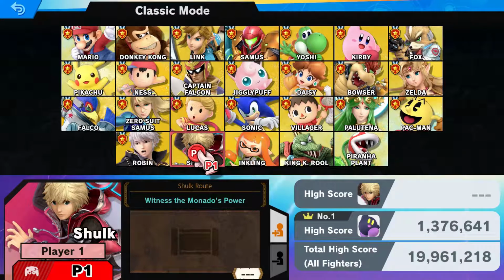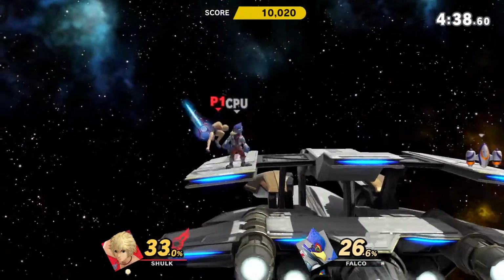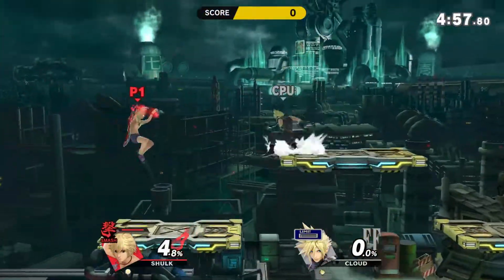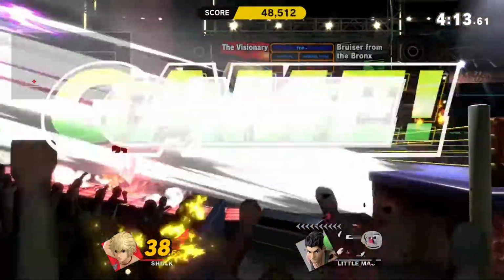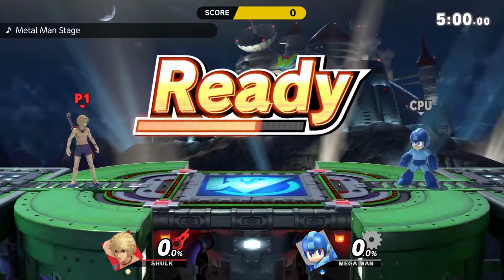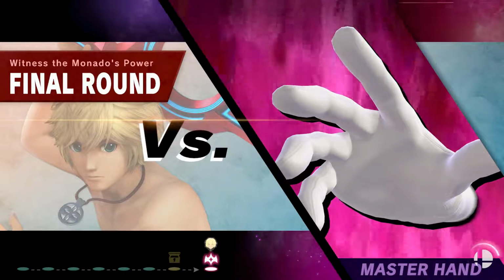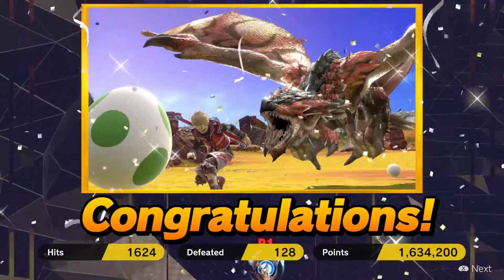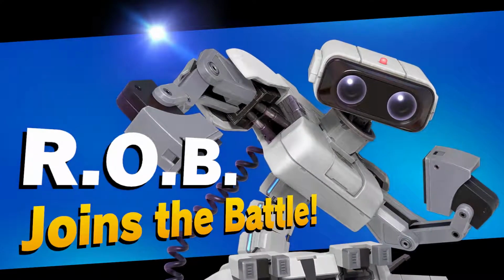Super Smash Bros. Ultimate: Classic Mode - Shulk - Witness the Monado's Power!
Hello my friends and welcome to Super Smash Bros. Ultimate! Join me as I complete Classic Mode with all of the characters. I hope you enjoy watching this as much as I had making it!